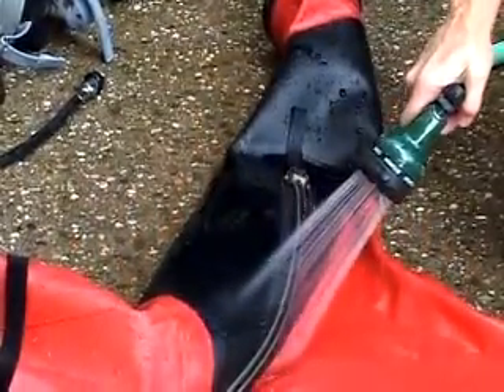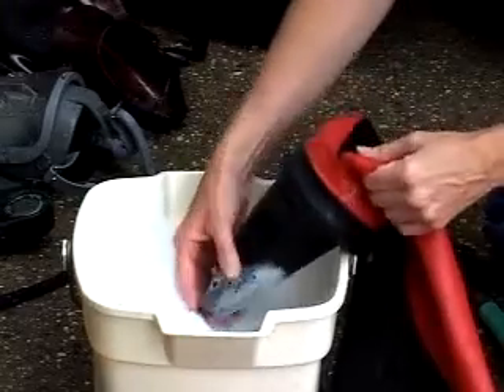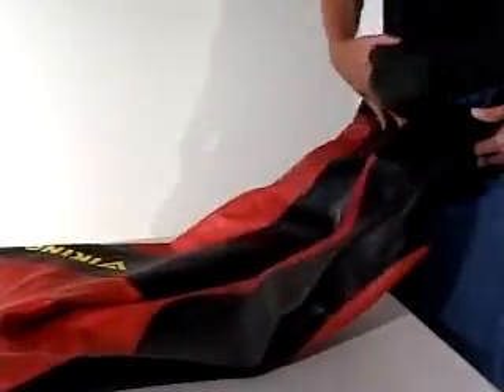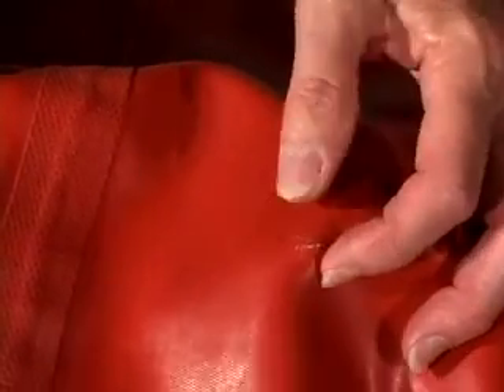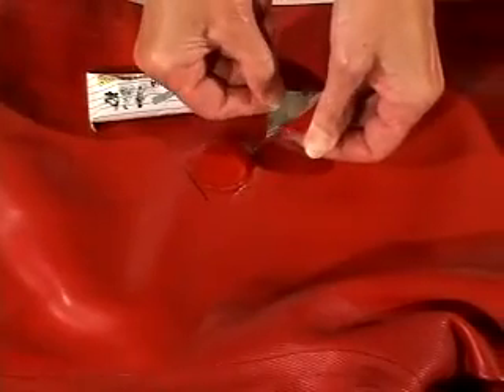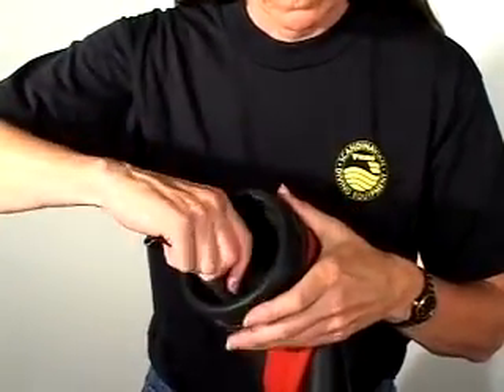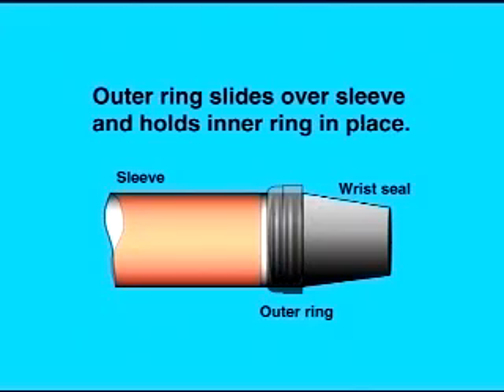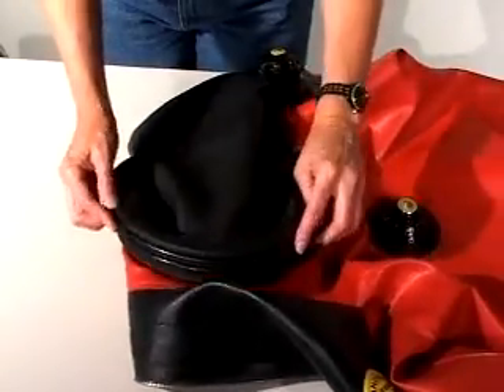Trelleborg Viking , Inc. - Basic Maintenance and field repair